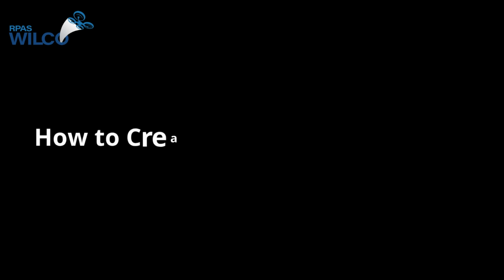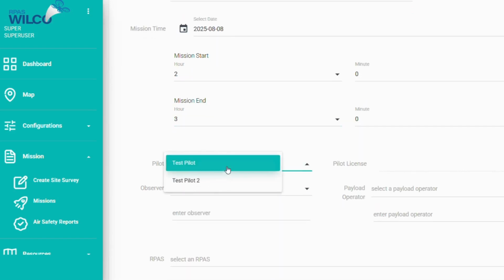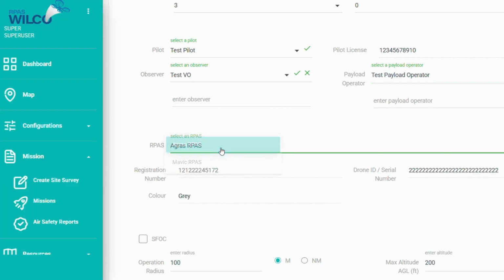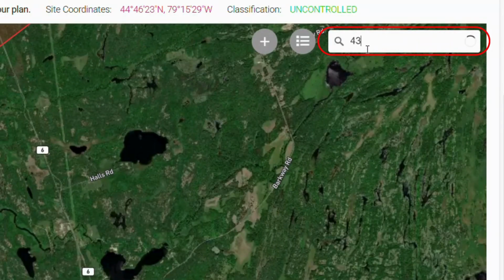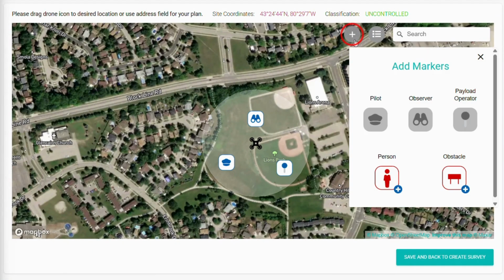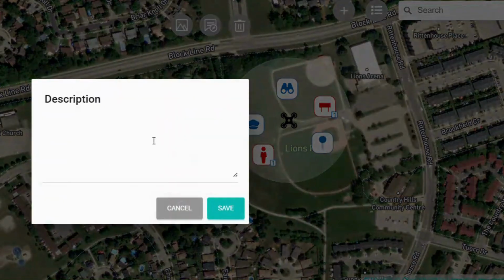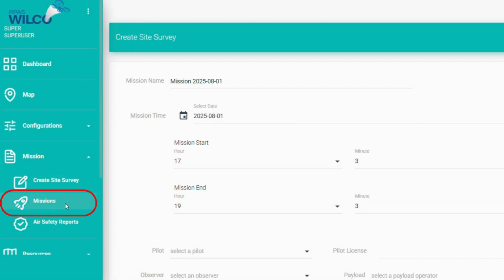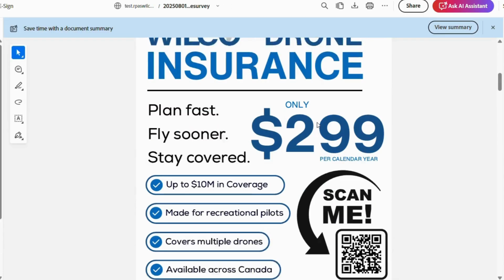How to Create and Manage Drone Missions | RPAS Wilco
Plan smarter, fly safer, and stay compliant with RPAS Wilco. In this walkthrough, we’ll show you how to create and manage drone missions using Canada’s #1 drone compliance app, so you can keep every flight organized and Transport Canada compliant.

RPAS WILCO – The Only Airspace & Compliance Tool for Drones in Canada
RPAS WILCO is the only drone platform integrating official NAV CANADA aeronautical data

The Sole Designated Airspace App by MAAC (Model Aeronautics Association of Canada)

Trusted by Leading Organizations:
Fire Departments, Police Departments and Government Agencies
Fortune 500 Enterprises

Key Features:
✔ Site Surveys - Instantly gather critical information about your airspace, weather forecasts, and any NAV CANADA restrictions.
✔  Real-Time Accuracy - As the only official NAV CANADA data distributor for drones, RPAS WILCO provides real time and precise access to:
NOTAMs (Notices to Airmen)
Canadian Flight Supplement listings for aerodromes
Aeronautical charts
✔ Flight Documentation & Compliance - Stay compliant with Transport Canada regulations using:
Automated Site Surveys
Customizable Flight Checklists
Automated Flight Logs with Timestamps
Model Inventory & Maintenance Records
✔ Canada’s Largest Drone Flight Reviewer Network
RPAS WILCO powers the largest drone flight reviewer ecosystem in Canada, streamlining certification support, compliance tools, and connecting reviewers with clients effortlessly - ensuring easy bookings and secure payments.

📢 Fly smarter, safer, and fully compliant with RPAS WILCO and RPAS Centre - your all-in-one solution for drone operations, compliance, training, and a thriving ecosystem for pilots and flight reviewers.

RPAS WILCO offers a FREE version, ensuring everyone can achieve compliance and operate safely.